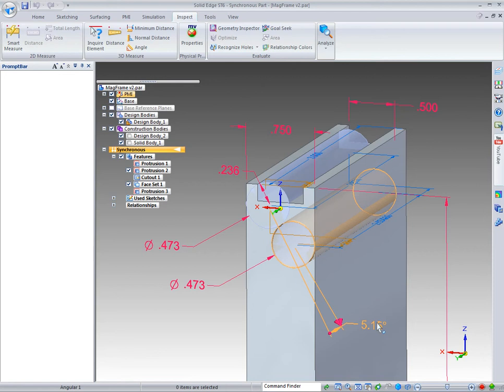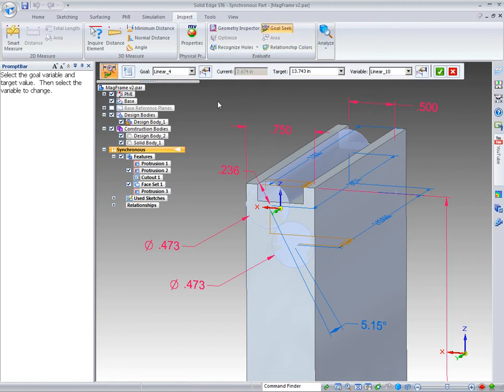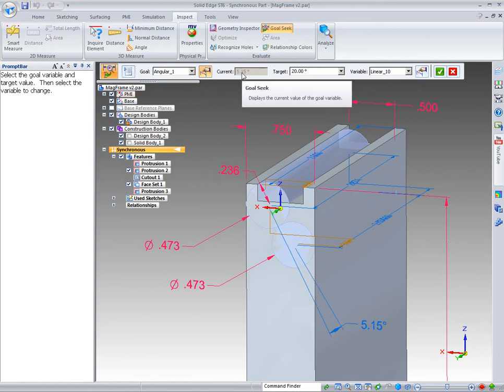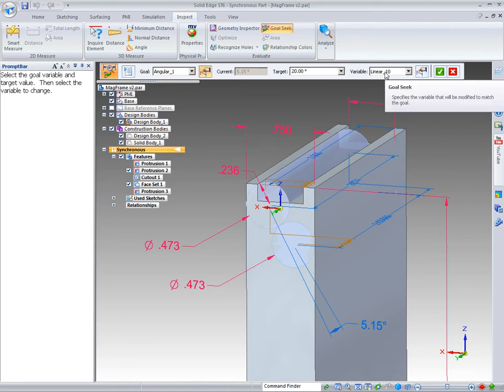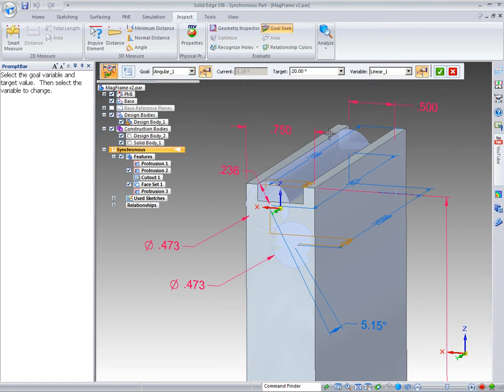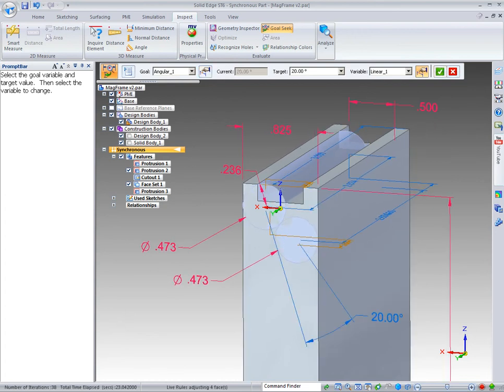Solid Edge ST6 3D Goal Seek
How we used Solid Edge 3D Goal Seek to maximize the storage in this magazine